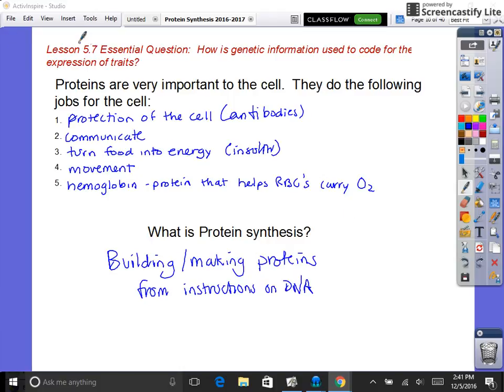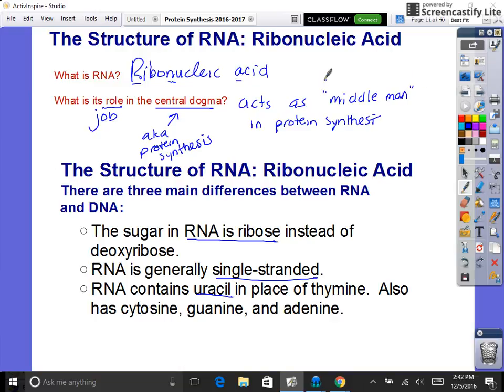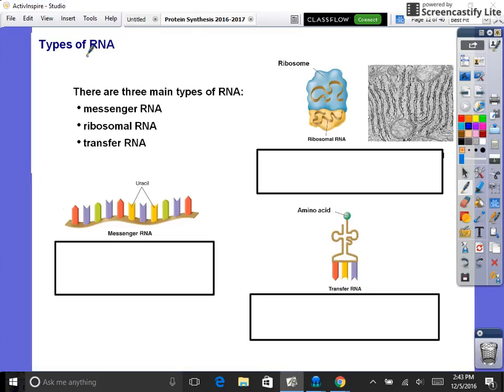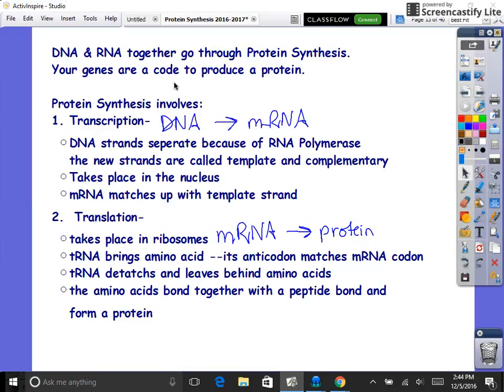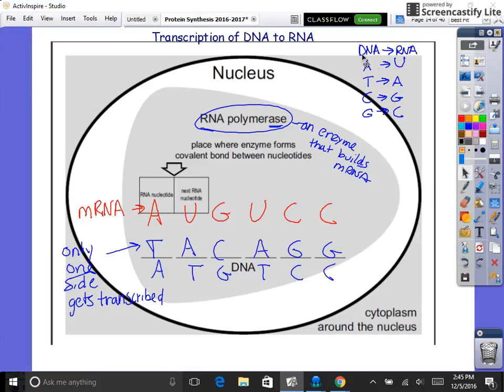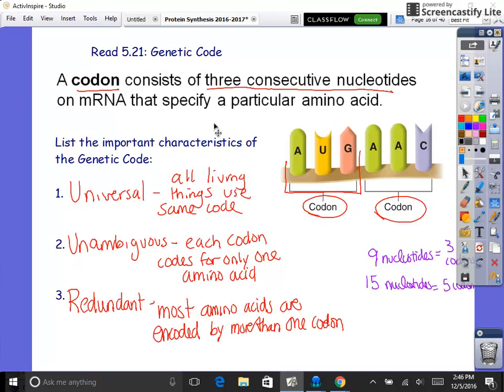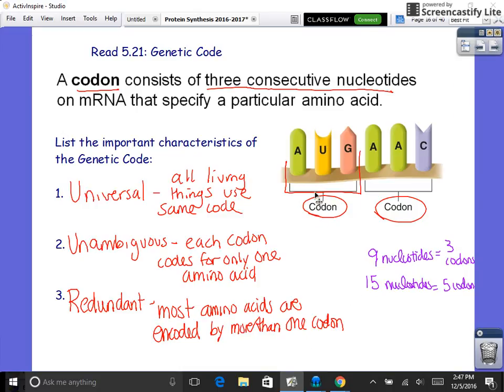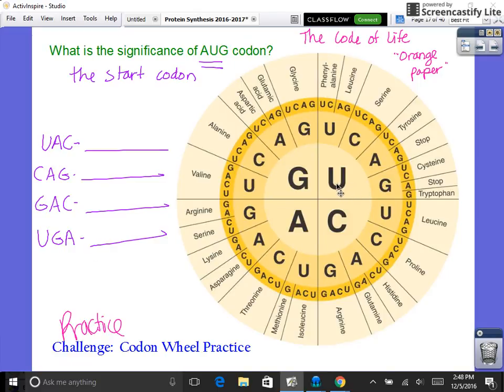Lesson 5.7 Types of RNA and Transcription